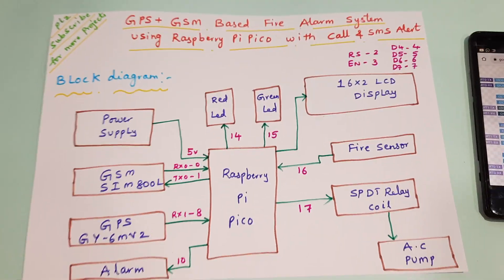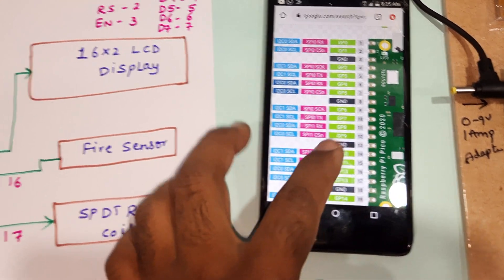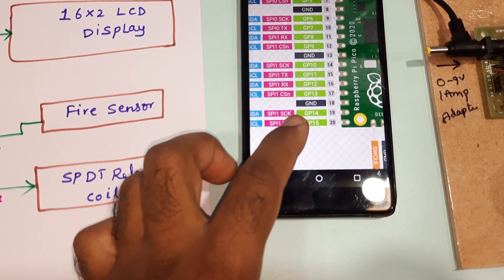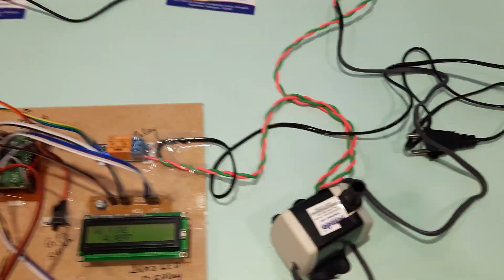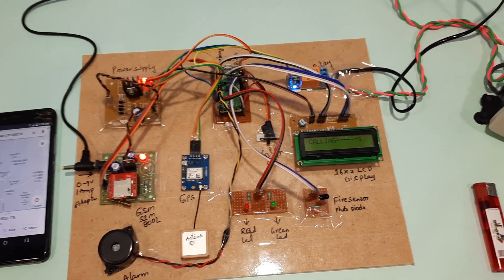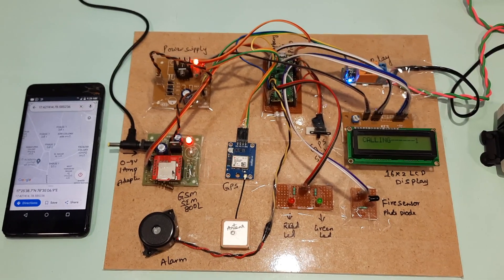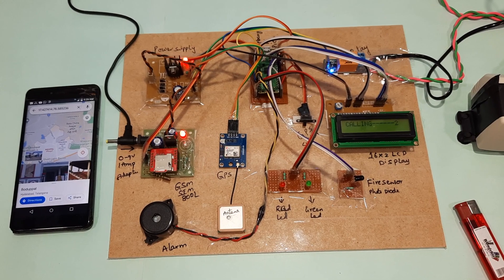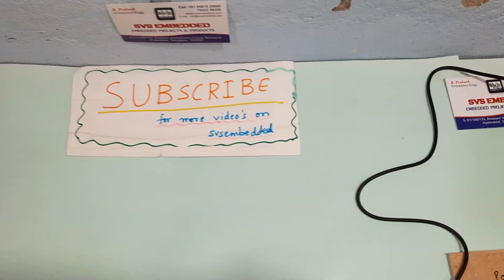GPS+GSM Based Fire Alarm System using Raspberry Pi Pico With Call and SMS Alert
1. Project Abstract / Synopsis
2. Project Related Datasheets of Each Component
3. Project Sample Report / Documentation
4. Project Kit Circuit / Schematic Diagram
5. Project Kit Working Software Code
6. Project Related Software Compilers
7. Project Related Sample PPT’s
8. Project Kit Photos
9. Project Kit Working Video links

Fire Detection and Alarm | Fire Alarm with Siren and Water Sprinkler System Using Arduino | Fire Detection and Alarm System Using Raspberry Pi Pico & GPS With GSM Call Alert and SMS | Fire Detection and Alerting System using Arduino - GSM - GPS | Call Alert and SMS Notification.

1. a smart fire detection system using iot technology with automatic water sprinkler,

2. an iot based fire alarming and authentication system for workhouse using raspberry pi 3,

3. automatic fire alarm system,

4. automatic fire alarm system price,

5. automatic fire alarm system project,

6. automatic fire alarm system vs manual,

7. automatic fire detection system with water sprinkler system pdf,

8. block diagram of smart fire detection system with automatic water sprinkler,

9. Configuring Motion Sensor with Raspberry Pi Pico - IoT Starters,

10. fire alarm circuit using logic gates,

11. fire alarm project abstract,

12. fire alarm project ppt,

13. fire alarm project using arduino pdf,

14. fire alarm system design pdf,

15. fire alarm system using arduino project report,

16. fire alarm using ic 555 project report pdf,

17. fire alarm using thermistor project report pdf,

18. fire alarm with siren and water sprinkler system using arduino,

19. fire alarm with siren and water sprinkler system using arduino pdf,

20. fire alarm with siren sound project,

21. fire alarm with water sprinkler project,

22. fire detection and alarm mini project ppt,

23. fire detection and alarm system components,

24. fire detection and alarm system pdf,

25. fire detection and alarm system project,

26. fire detection and alarm system project pdf,

27. fire detection and alarm system project ppt,

28. fire detection and alarm system project report,

29. fire detection and localization using surveillance camera project source code,

30. fire detection python code,

31. fire detection using image processing project report,

32. fire detection using image processing source code,

33. fire detection using opencv python code,

34. fire protection system in building pdf,

35. fire protection system pdf,

36. fire-detection using image processing python code github,

37. Flame sensor interfacing with Raspberry Pi Pico ,

38. gsm based fire alarm system using arduino pdf,

39. gsm based fire alarm system using arduino ppt,

40. how fire alarm system works,

41. how to make fire alarm project,

42. image processing based fire detection using raspberry pi,

43. image processing based fire detection using raspberry pi ppt,

44. intelligent fire sprinkler system ppt,